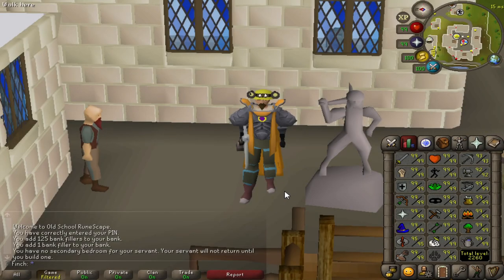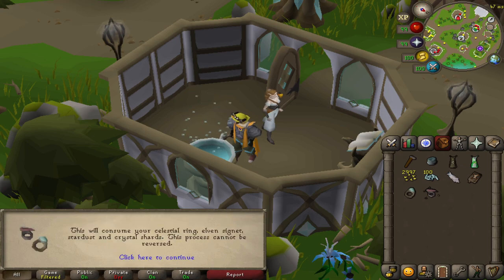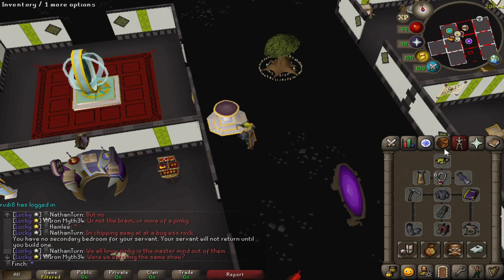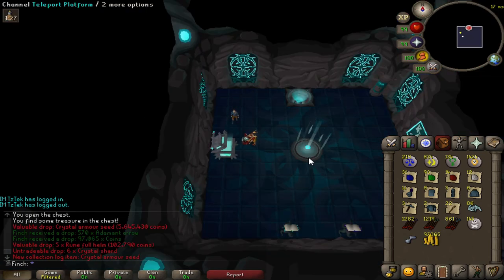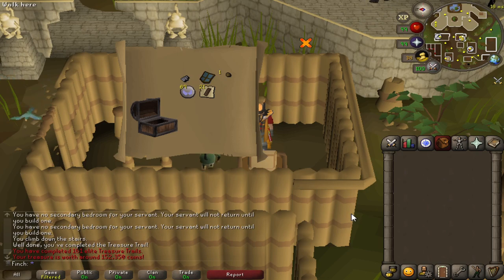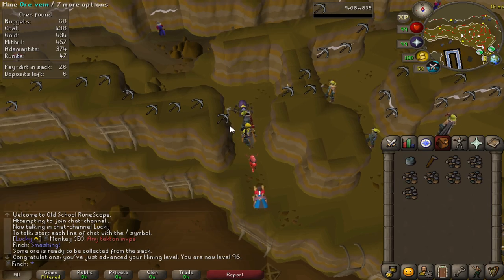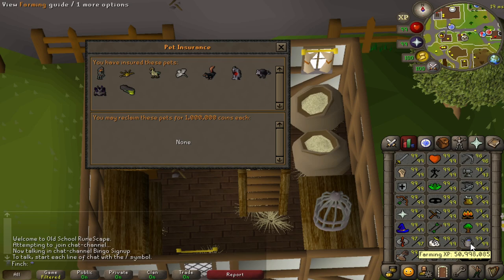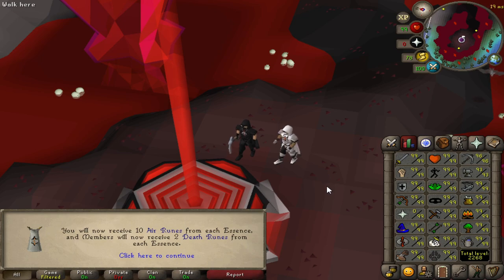OSRS | Ironman Progress Video 91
The end of the maxing journey is in sight! Enjoy another episode jam packed with skilling gains alongside some Gauntlet, clues and more...

Thanks to CrimsonGFX (@CimsonGFX) for the channel art and OSRSBeatz for the outro music!